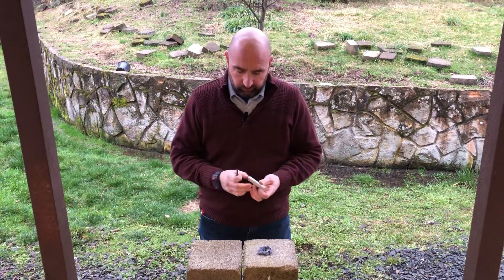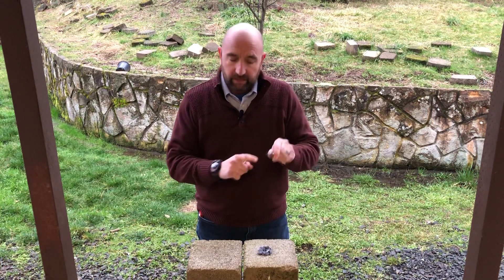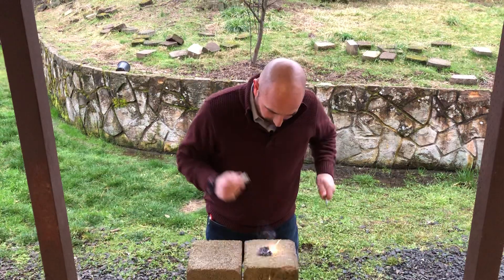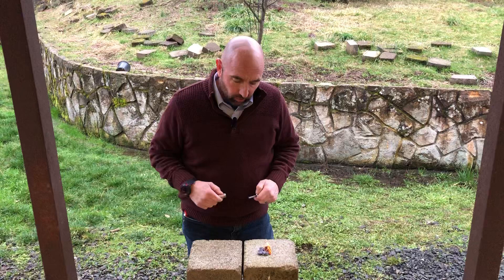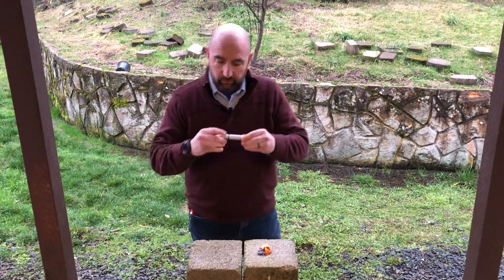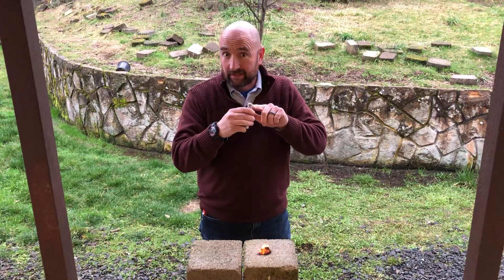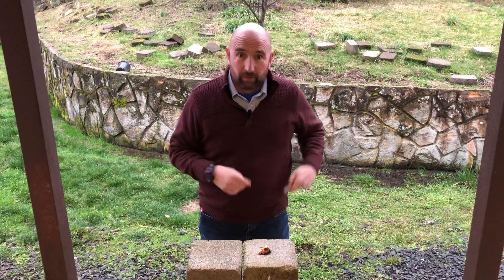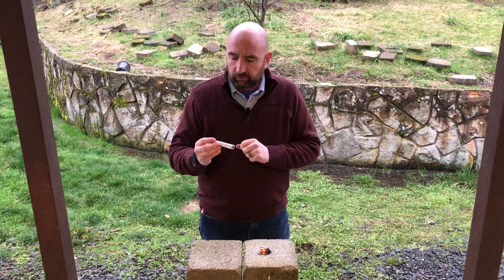Solo Scientific fire striker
Testing a fire starter from SoloScientific.com.